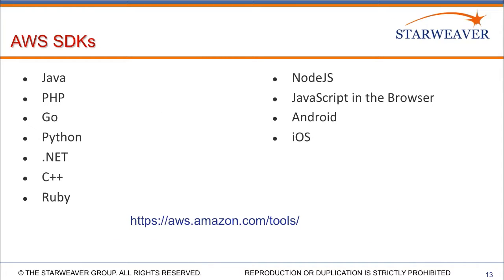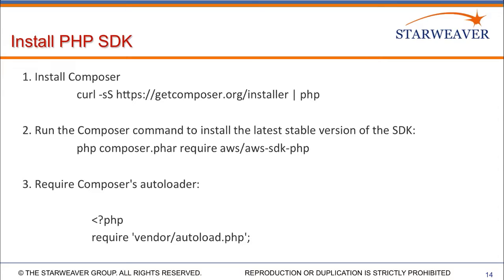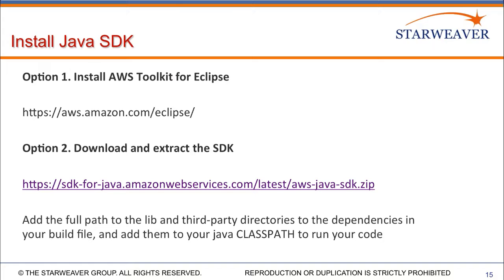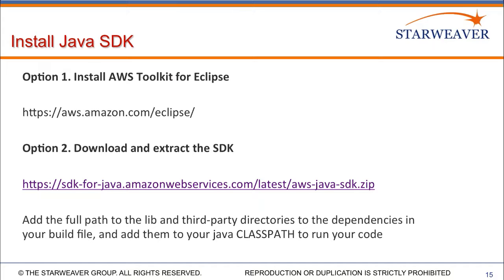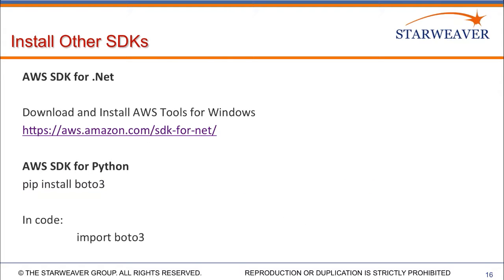AWS DEEP DIVE 03 SET UP AWS CREDENTIALS